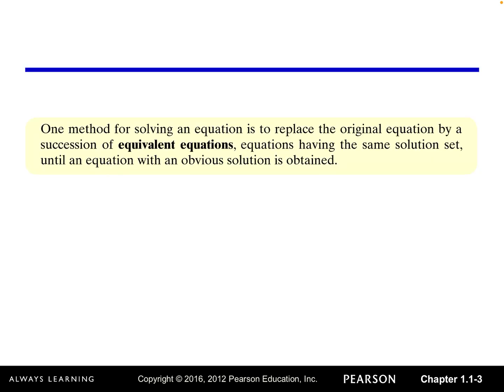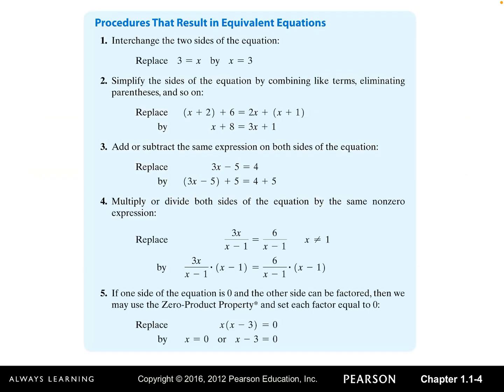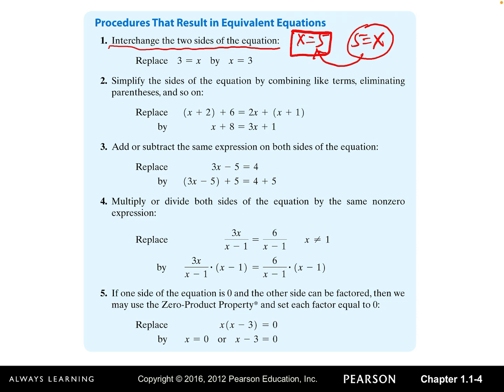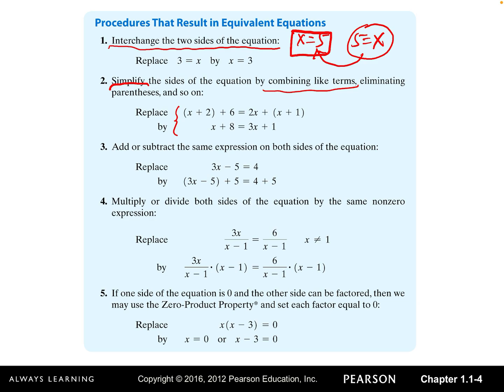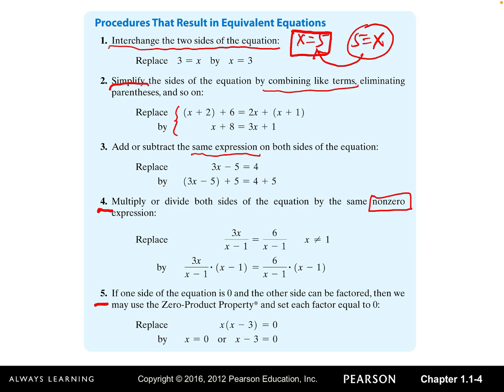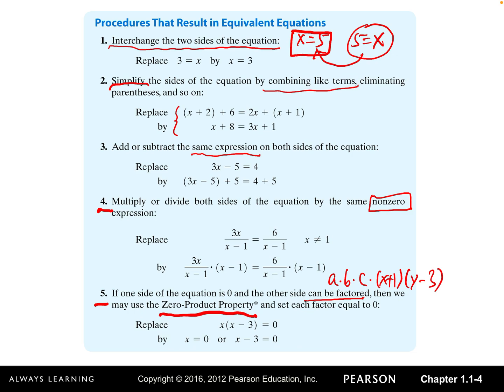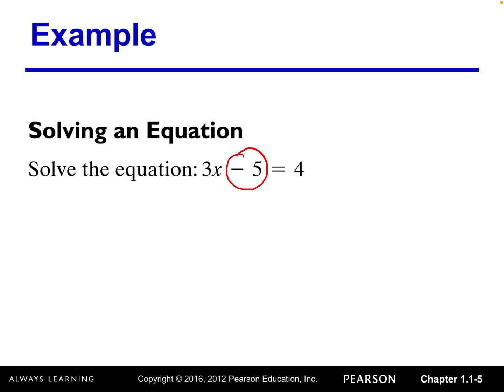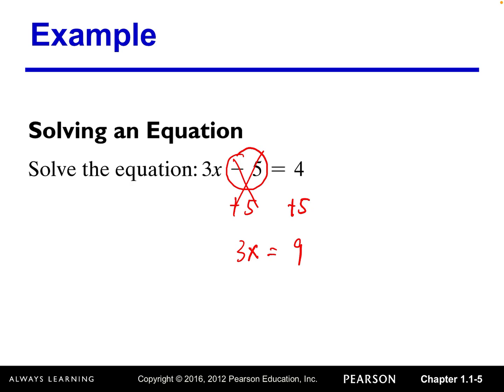1.1 Linear Equations Part1